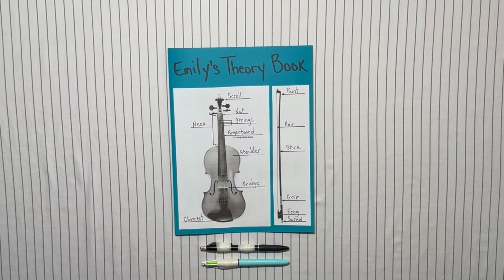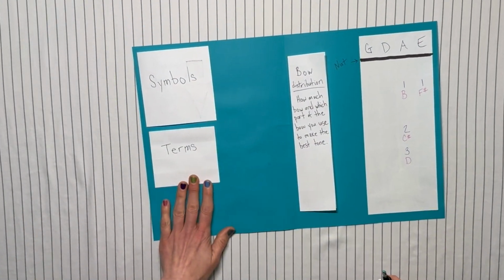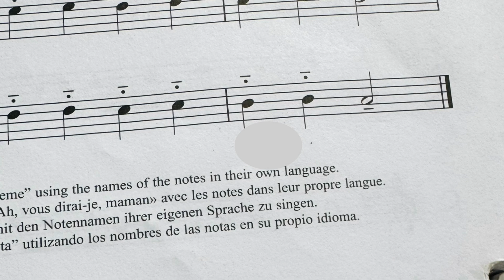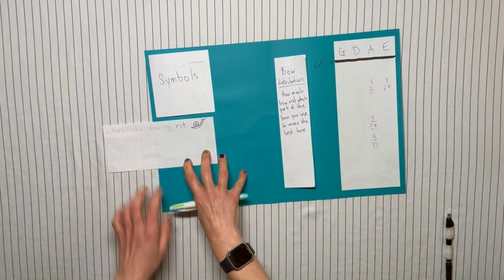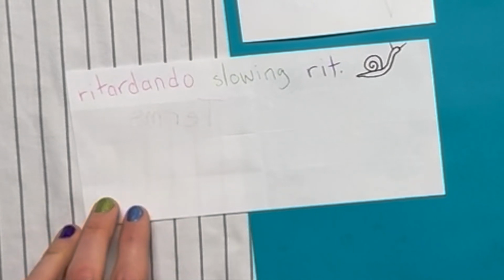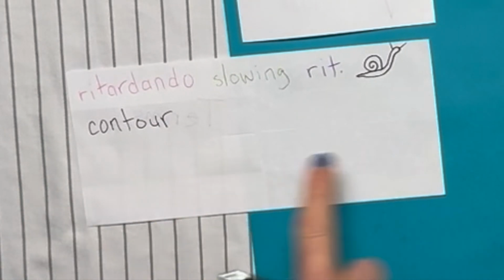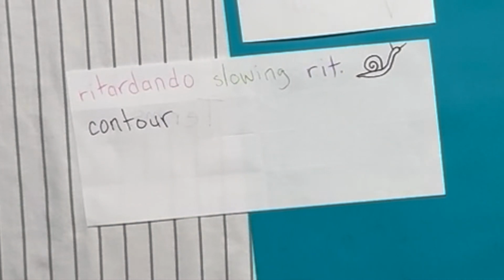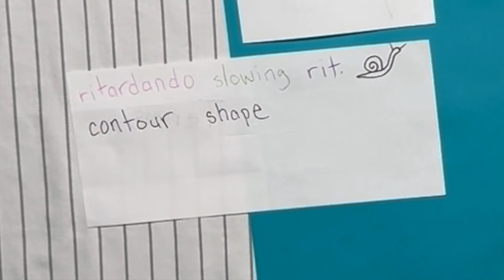Theory Book 1 | Video 12 | Contour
In this video we add contour to your terms booklet. | Level - Twinkle

Materials needed
📖 Your music theory book
🖊️🖍️ Writing utensils - feel free to be colorful!